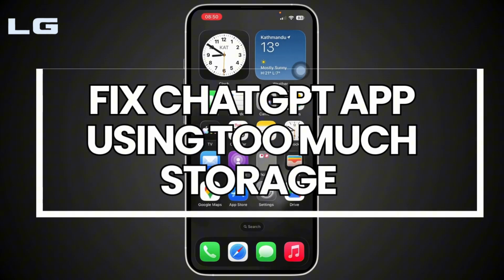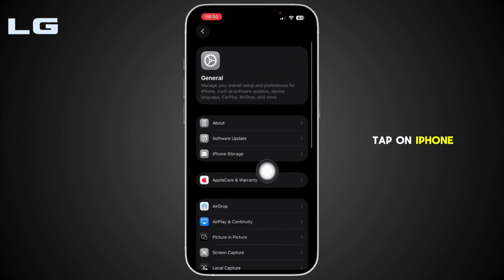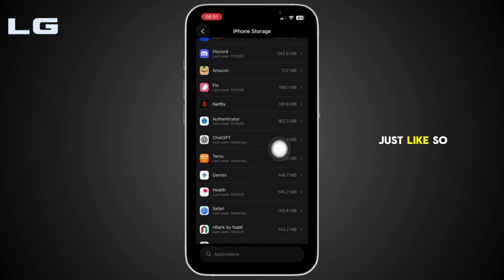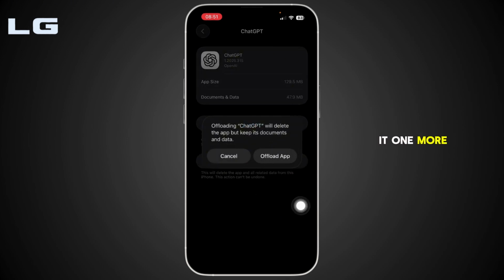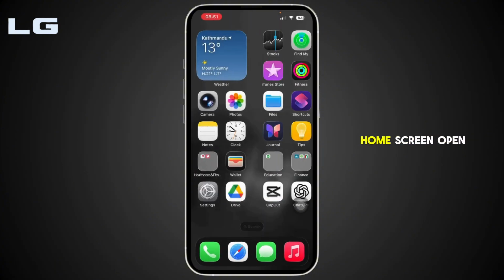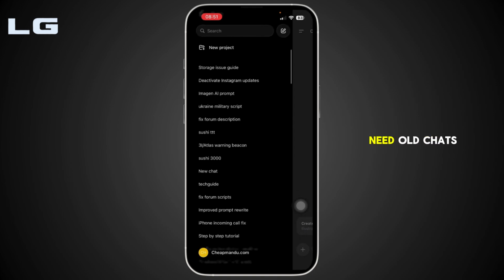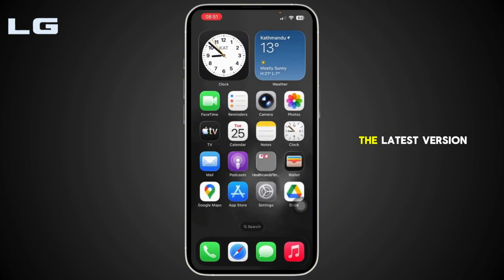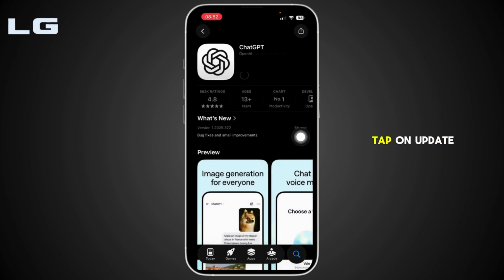How To Fix ChatGPT App Using Too Much Storage | Storage Problem Solved (2025)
00:00 – Why the ChatGPT App Uses Lots of Storage
00:05 – How to Clear Cache & Reduce Storage Usage (Step-by-Step)

Is the ChatGPT app taking up too much space on your phone? In this quick guide, you’ll learn how to fix storage issues, clear cached data, manage downloads, and reduce the app size instantly. Follow these simple steps to free up storage on both iPhone and Android and get your device running smoothly again.